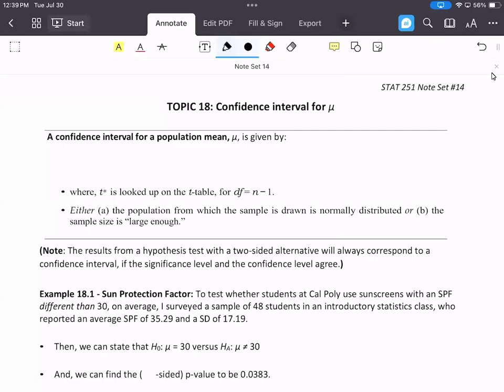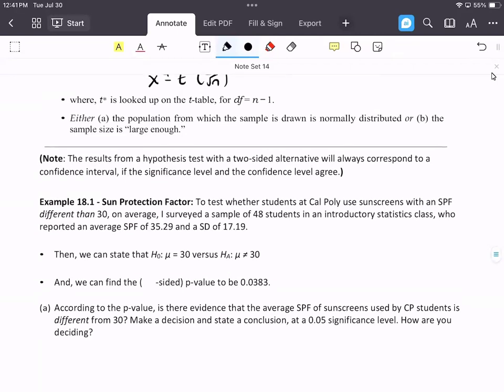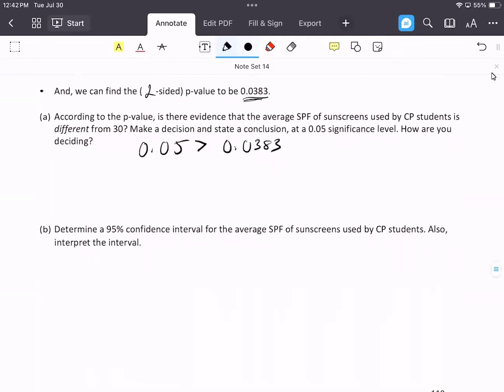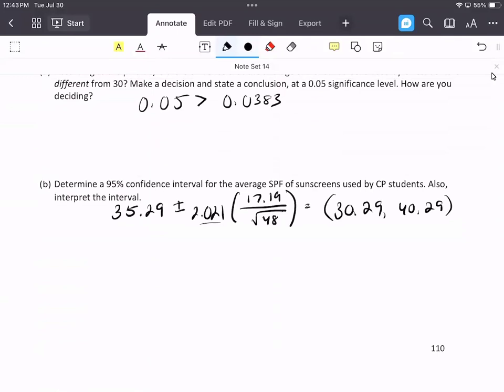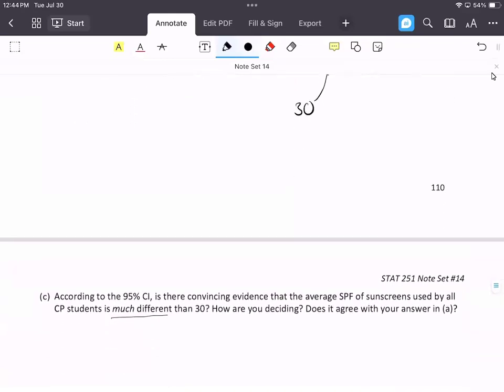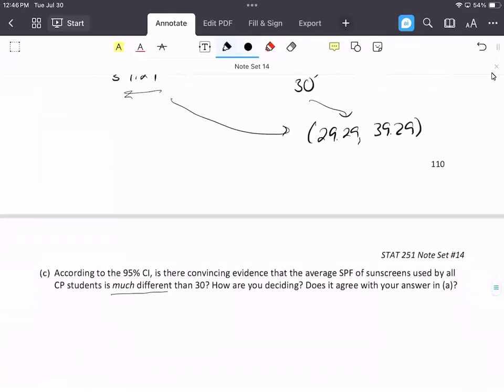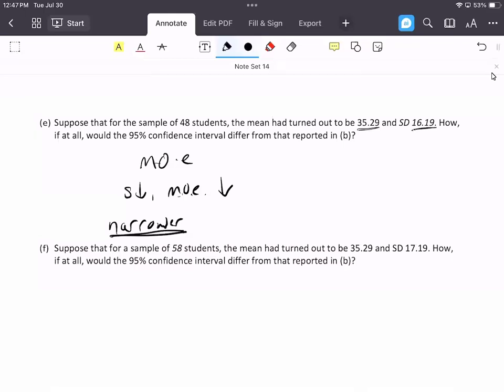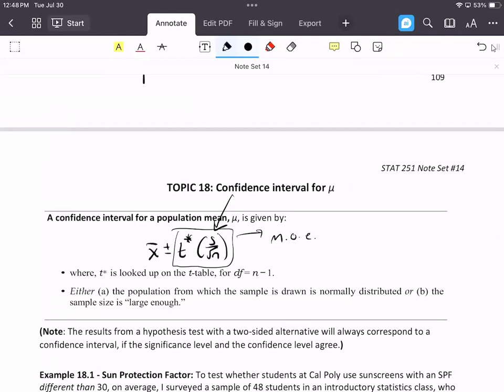Business Statistics (110-1): Confidence interval for a mean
Learn about Business Statistics:  Confidence interval for a mean